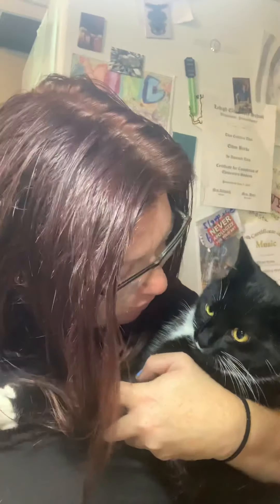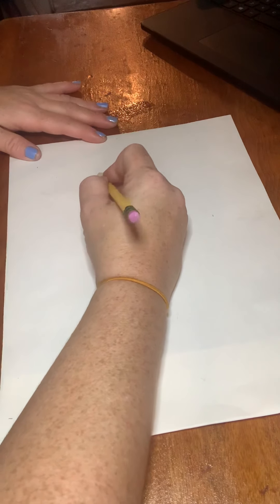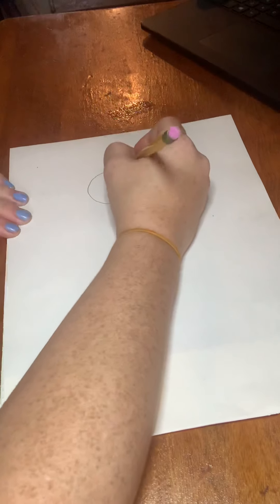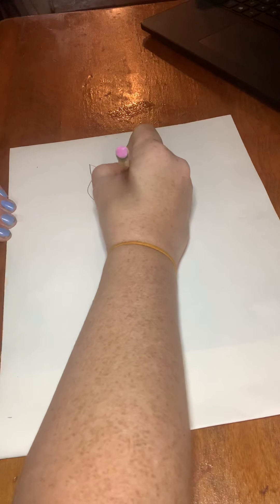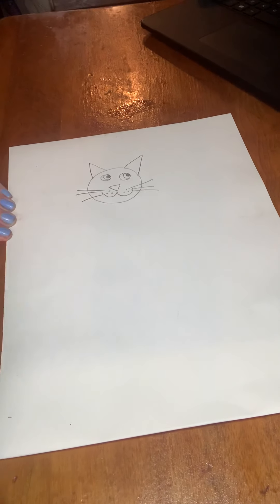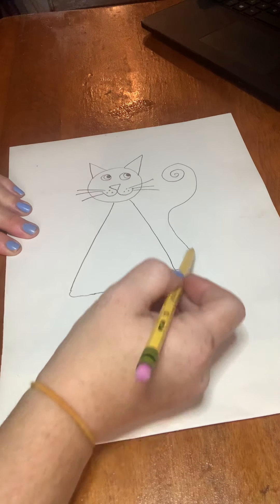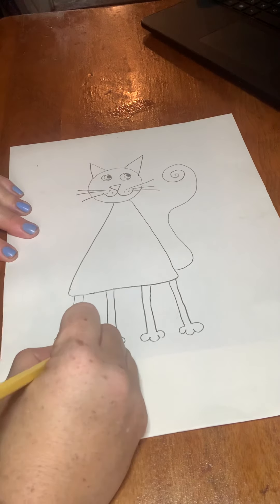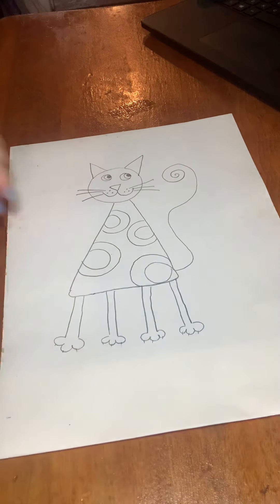Draw a simple cat with your art teacher!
Draw a cat with your art teacher!